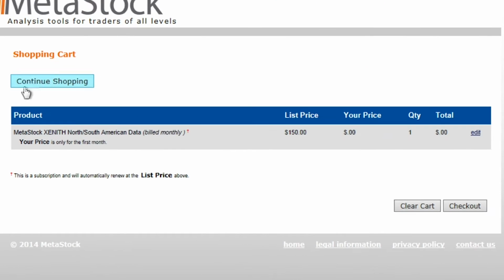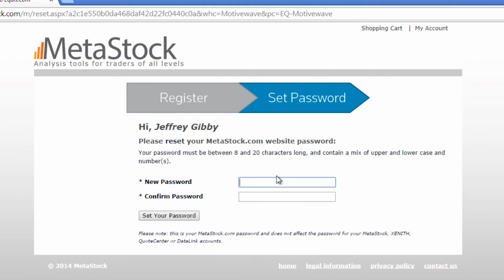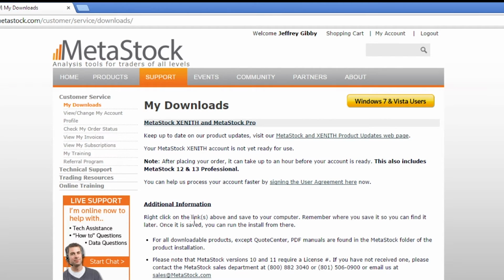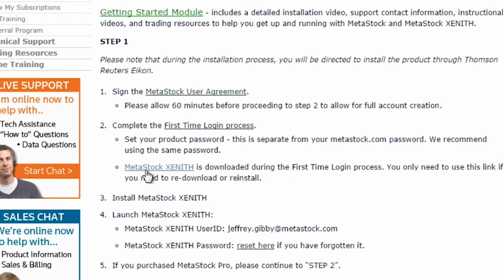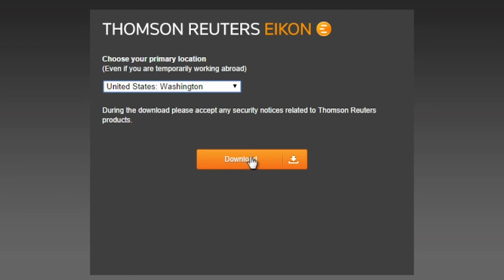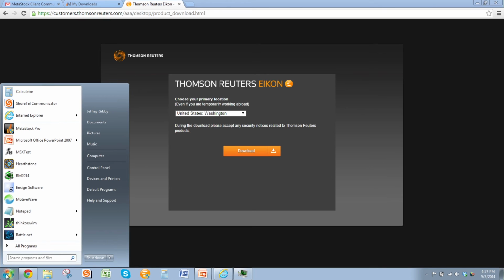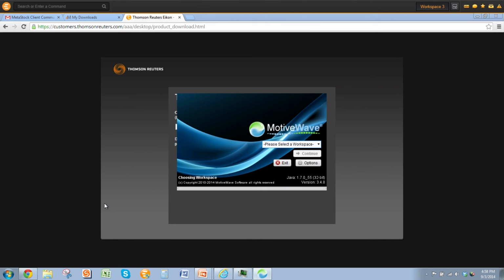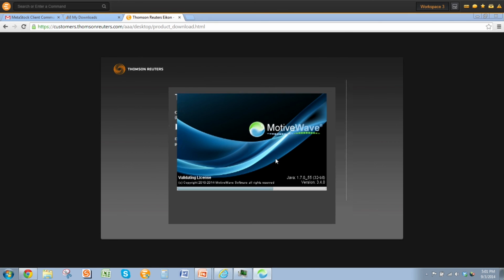How to configure XENITH for MotiveWave